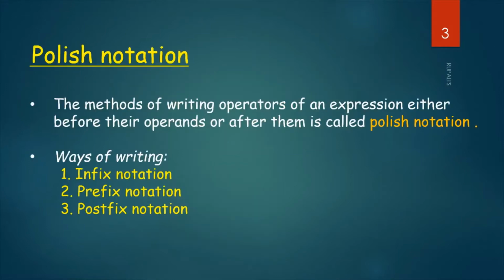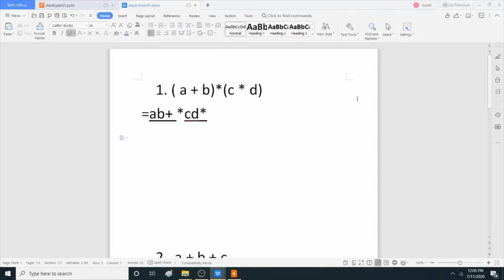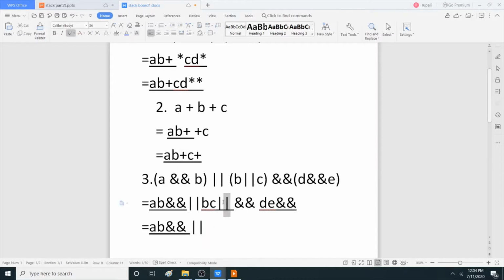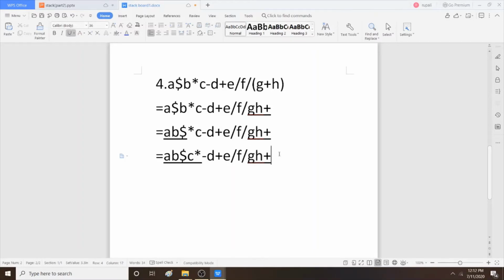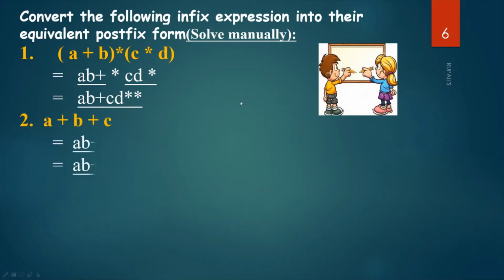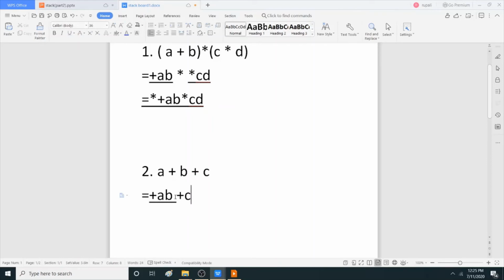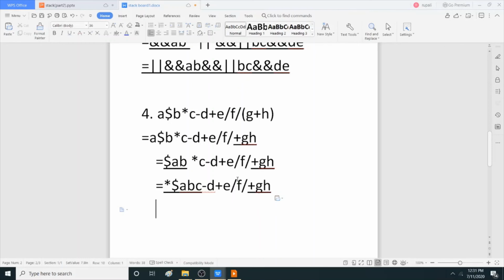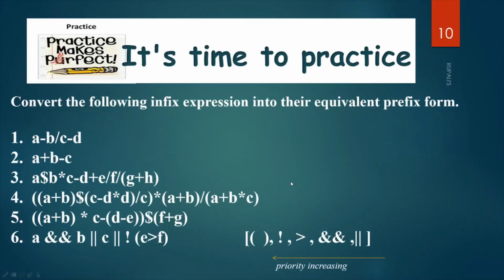🍒 🎀APPLICATIONS OF STACKS POLISH NOTATIONS (Part 2)🍒 🎀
Polish notation. Ways of writing. 1. Infix notation 2. Prefix notation 3. Postfix notation. operator precedence. Problems on Postfix(Solve manually). Problems on Prefix(Solve manually):. Exercise. Practice problem.